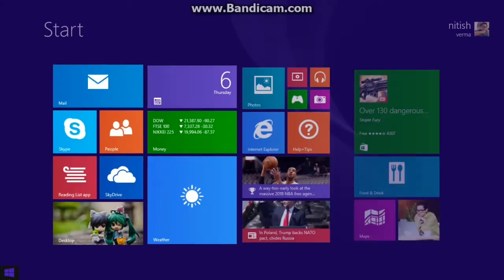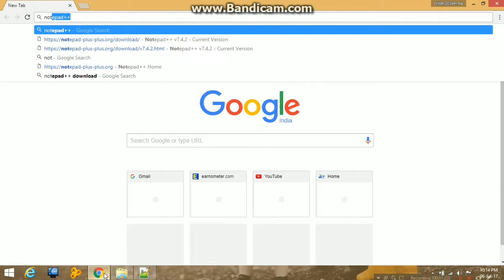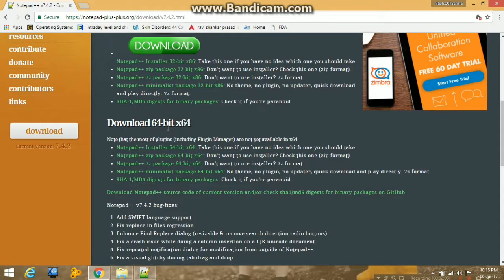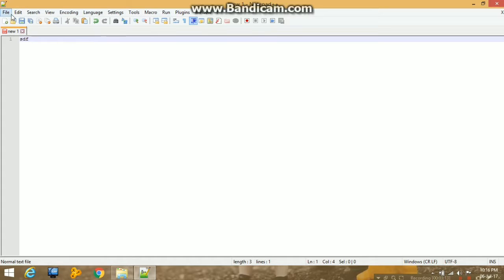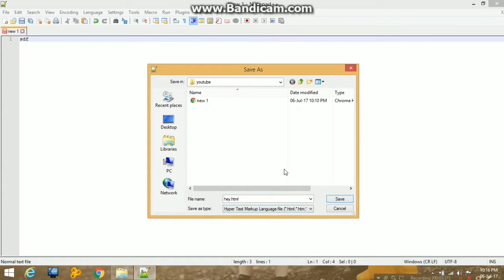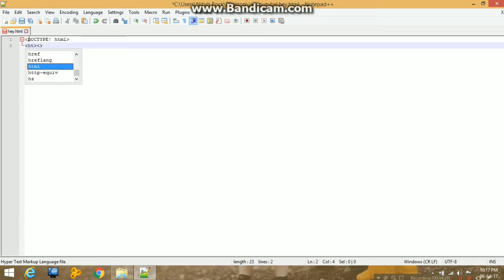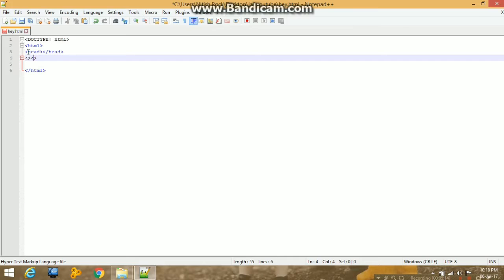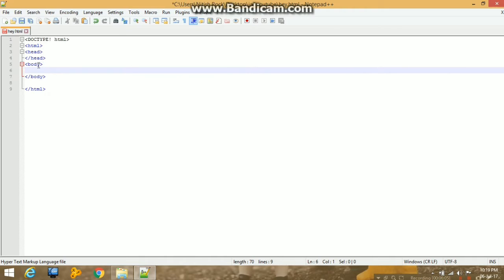HTML Tutorials Part 1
With this video we will be starting our HTML tutorial
Also do comment if you have any query .